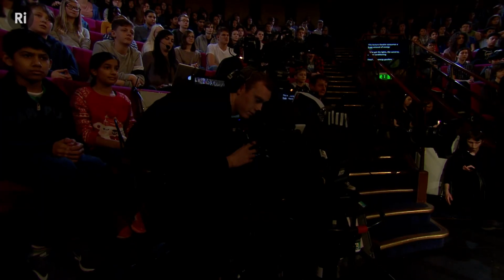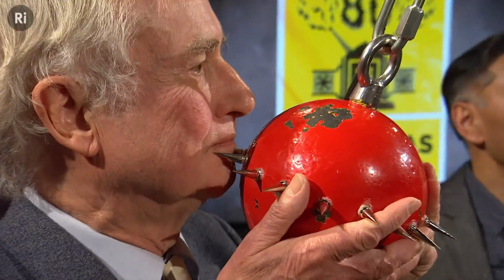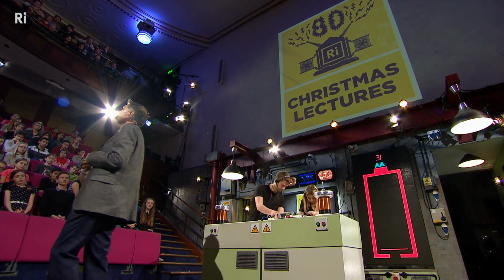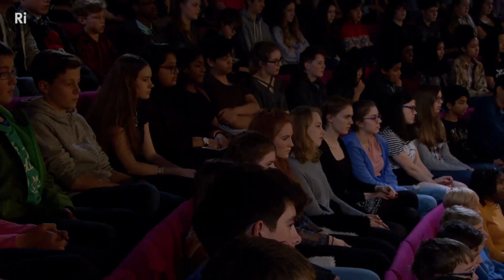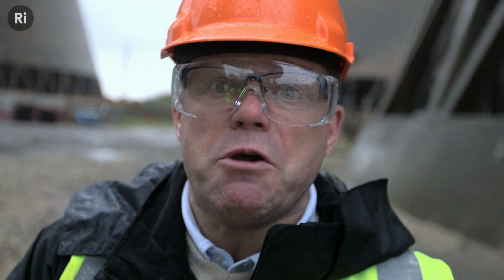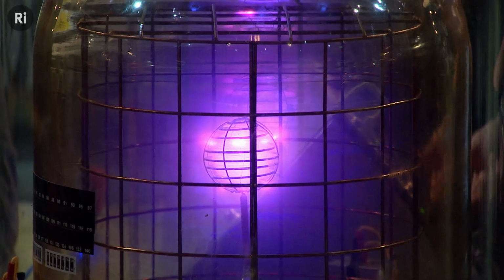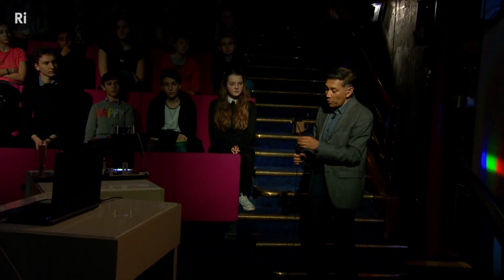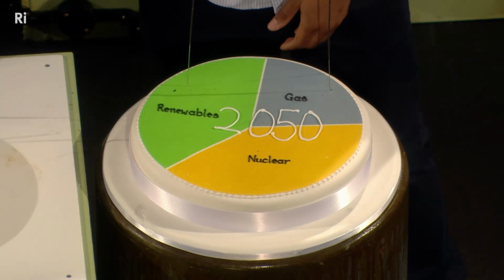Let There Be Light! // 2016 CHRISTMAS LECTURES with Saiful Islam - Lecture 1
The first Lecture from Professor Saiful Islam's 2016 series of CHRISTMAS LECTURES, 'Supercharged: Fuelling the future'.

2016 marked the 80th anniversary since the BBC first broadcast the Christmas Lectures on TV. To celebrate, chemist Professor Saiful Islam explores a subject that the lectures’ founder – Michael Faraday – addressed in the very first Christmas Lectures – energy. In his first lecture, Saiful investigates one of the most important challenges facing humankind – how to generate energy without destroying the planet in the process. As part of the celebrations, Saiful invites former Christmas Lecturers to join him on stage, and repeats some of the most exciting (and dangerous) experiments and demonstrations from the past.

Saiful begins his lecture by being plunged into darkness. Armed initially with nothing but a single candle, his challenge is to go back to first principles and bring back the power in the energy-hungry lecture theatre. Along the way he explains what energy is, how we can transform it from one form to another, and how we harness it to power the modern world.

A fascinating and stimulating celebration of the stuff that quite literally makes the universe tick –- the weird and wonderful world of energy.